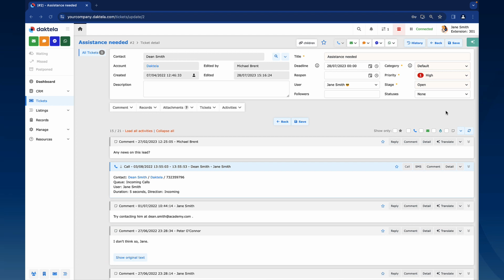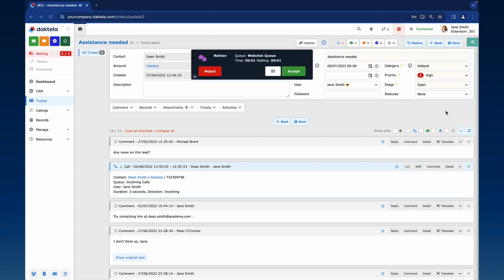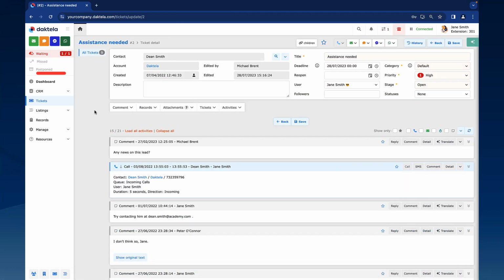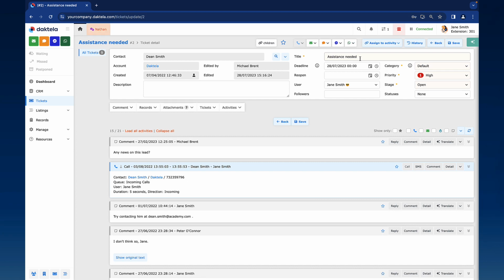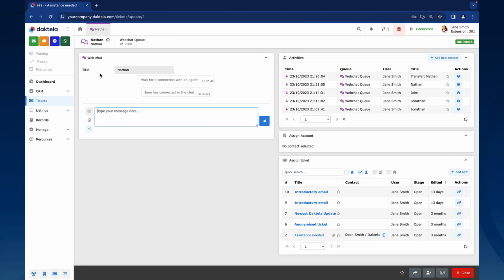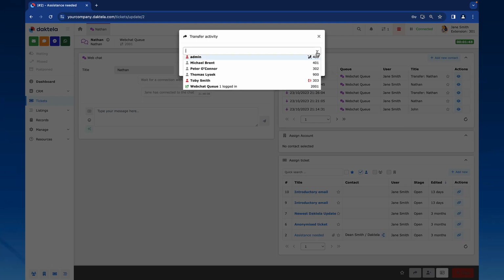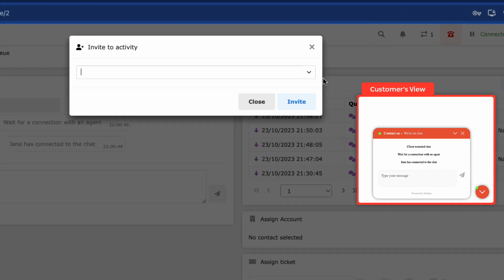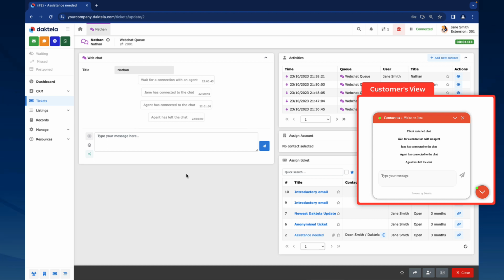Daktela Academy Online - Lesson A2.3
This is the third lesson in the Advanced Agent Skills course on Daktela Academy Online, teaching you about Webchat. You can see these topics covered extensively in our online Documentation,

Remember that you can also access our online educational platform from your Daktela PBX - simply go to the 'Resources' tab in the main menu and click 'E-learning' to be automatically logged in, providing you a quick and easy way to track your progress as well as enabling you to receive a Daktela Academy Online certificate after completing a course.

Daktela - the ultimate communications solution.